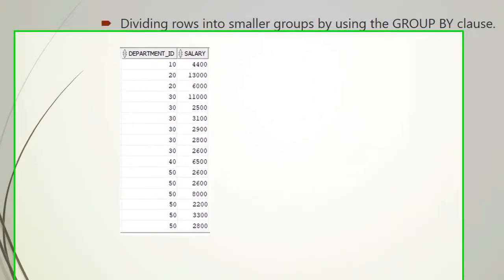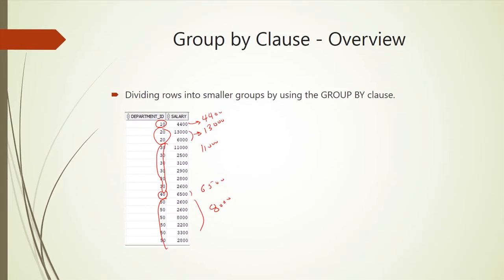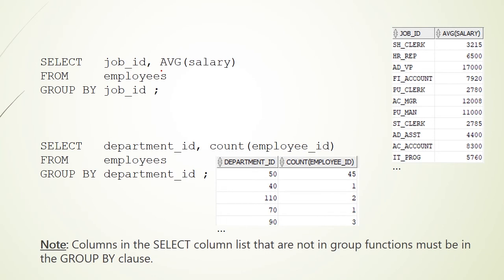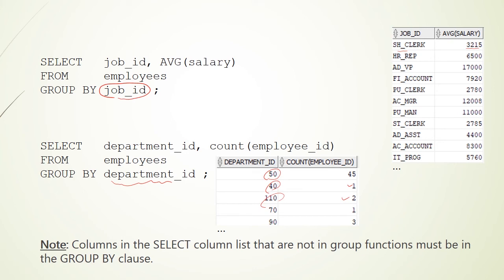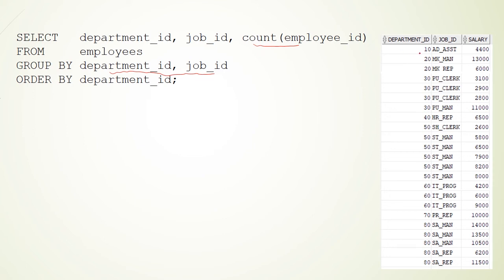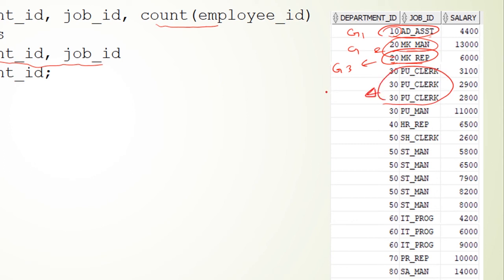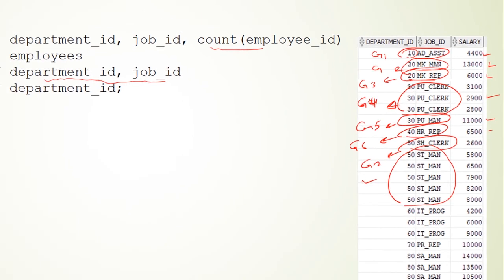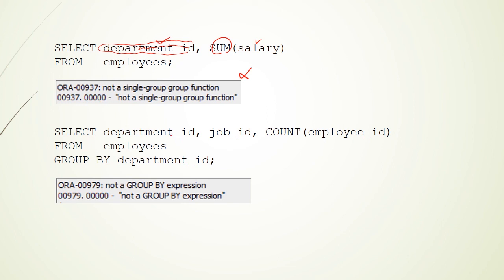Oracle SQL How to use Group By clause part 1 - Lesson 55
in this lesson you will learn how to use group by clause in oracle SQL